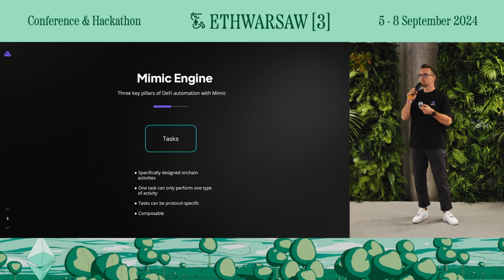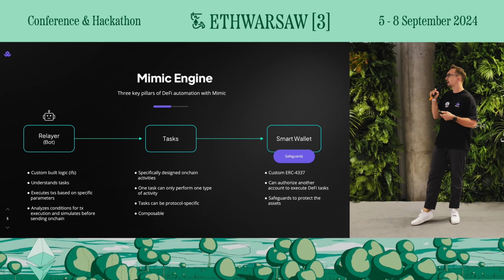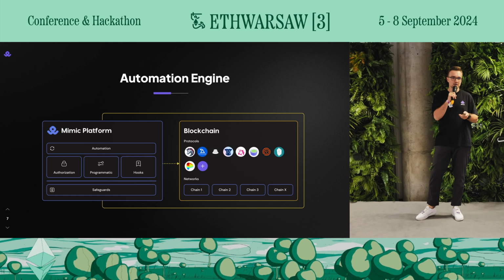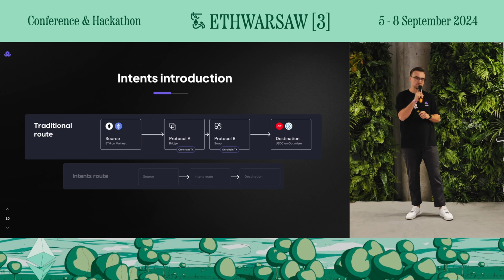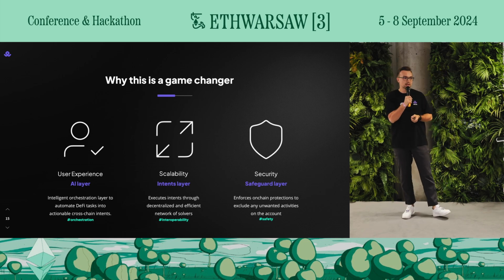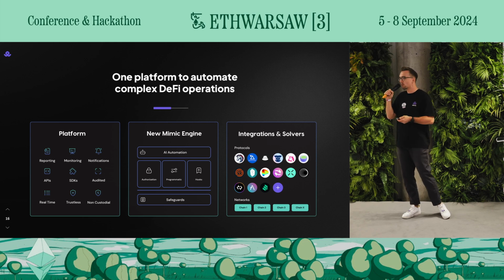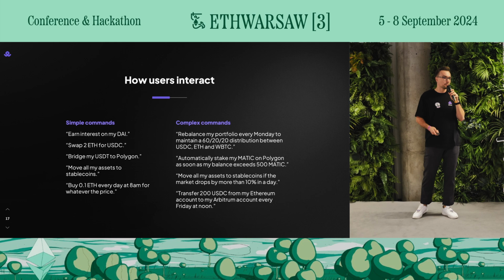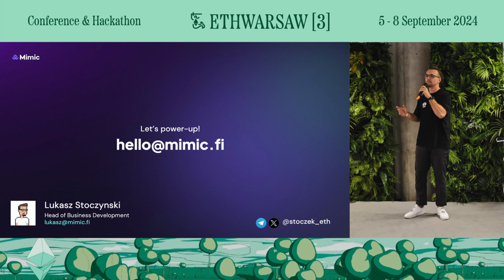AI & Intents in DeFi - buzzwords or significant improvement on how we operate i - Lukasz Stoczynski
Both Intents and AI have dominated the space as the killer technology that will revolutionize how we interact onchain. They seem to be even more significant when it comes to interacting with DeFi. But is that true? Or is it just another narrative that will pump someone's bags in the next cycle?

In this presentation, we will dive deep into how Mimic Finance is improving the way to operate in DeFi and how implementing AI & Intents can improve 10x the way we send our transactions onchain.

🧜🏻‍♀️ ETHWarsaw is a series of educational and entertaining events for an active community of blockchain builders, developers and enthusiasts with focus on Ethereum-related tech. Once a year, we organize a large conference and hackathon for the community in the center of the Polish capital with speakers from the best web3 projects and participants from all over the world.

See you all at our events in Warsaw 🙌🏻